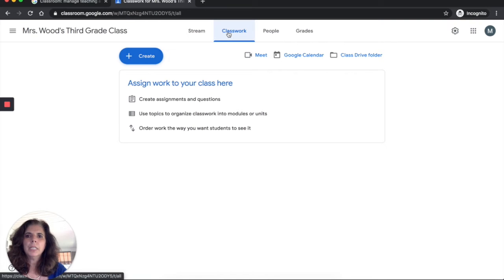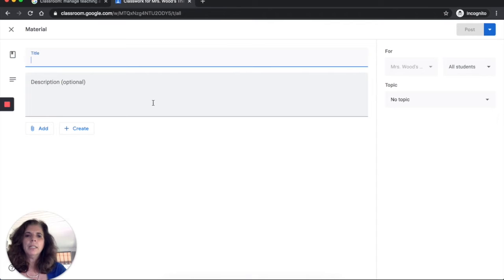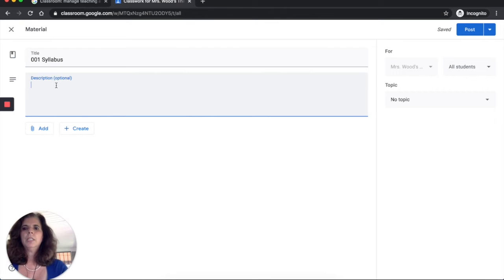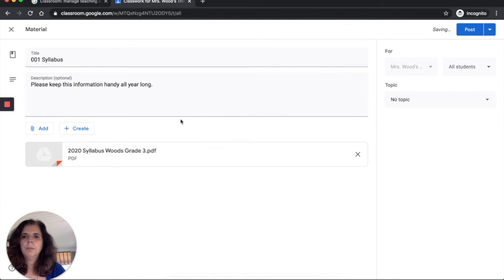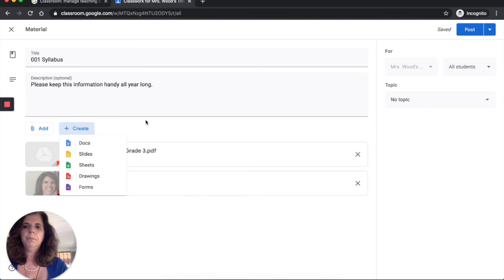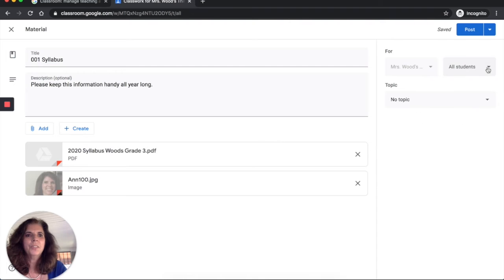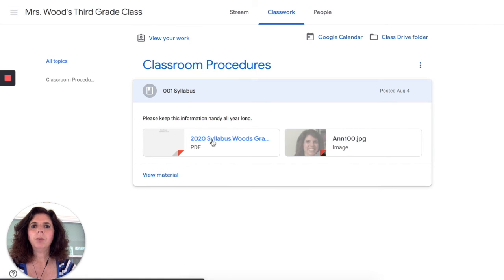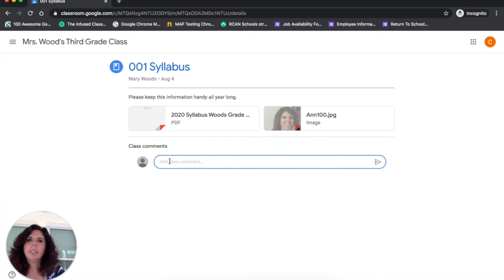Google Classroom Add Material From Computer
This video demonstrates how a teacher creates a material and adds content from the computer. It shows how the content looks from the student side. Also, this video demonstrates how a student can comment, a teacher can reply, and another student can view those comments.